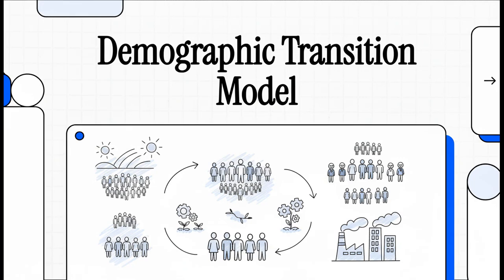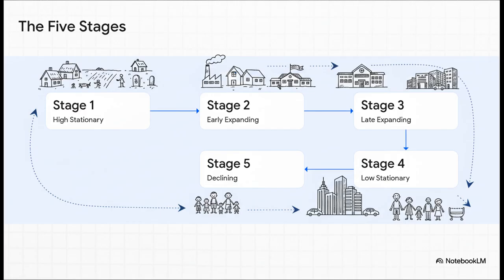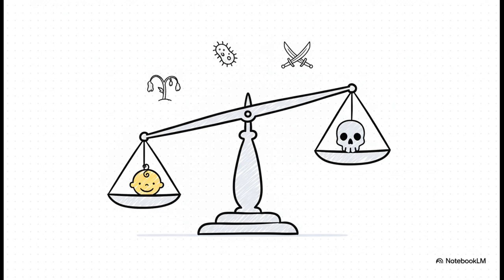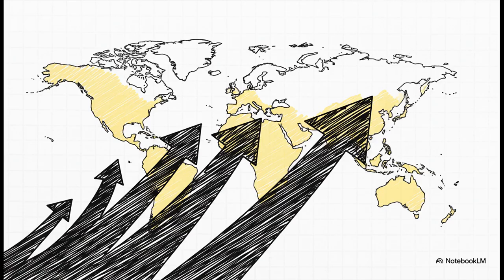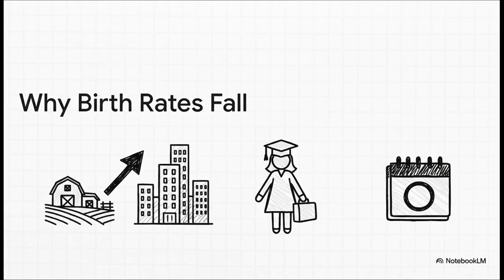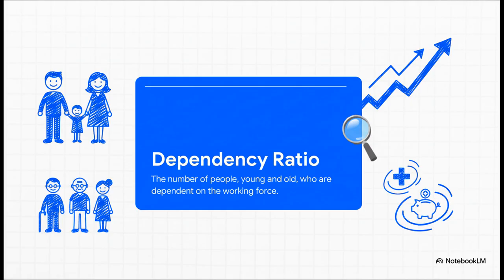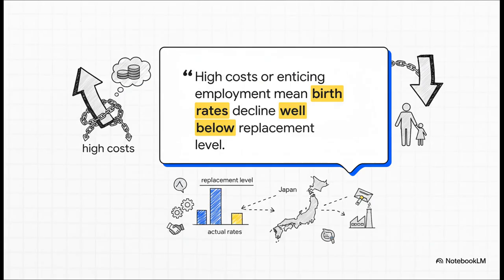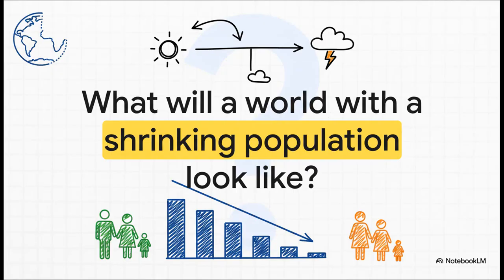29) Demographic Transition Model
Here you will learn about the 5 stages of the Demographic Transition, what each stage entails for countries, and examples of countries at each stage.